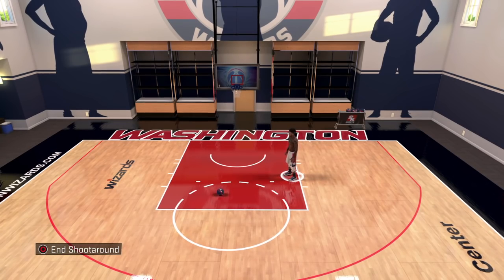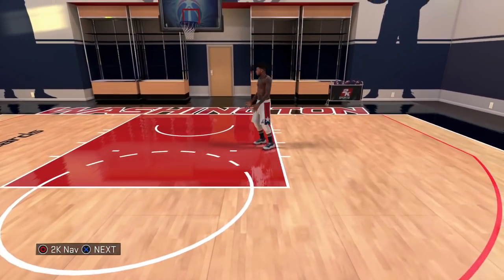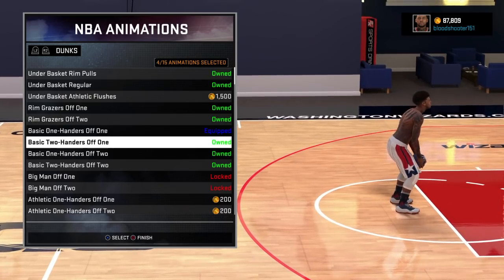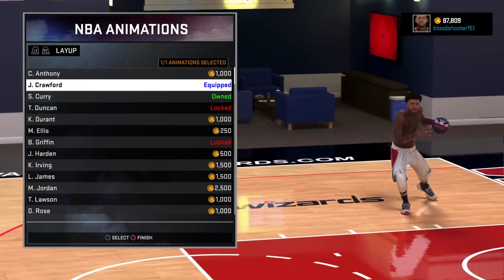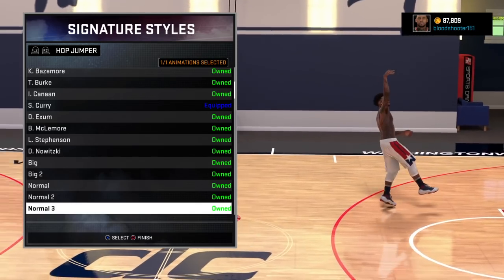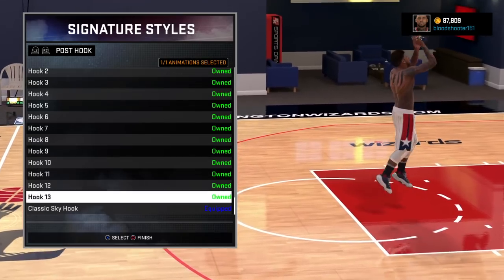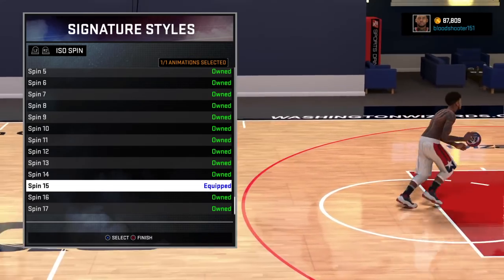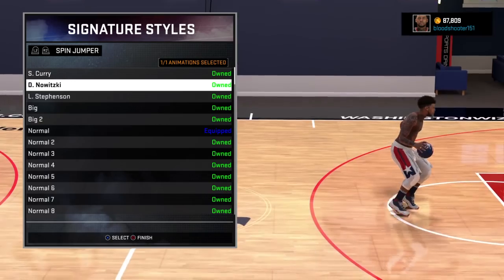NBA2k16| Full Demigod Creation!| How To Make My Player- Face Tutorial!| 90 OVR Attribute Update #6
SGN Matt

►YouTube: SGN Matt ►PSN: Bloodshooter151

Intro Song✔Kodak Black✔Young Prodigy
Background Beat✔Playboi Carti✔Broke Boi

*IF YOU WOULD LIKE AN INTRO*